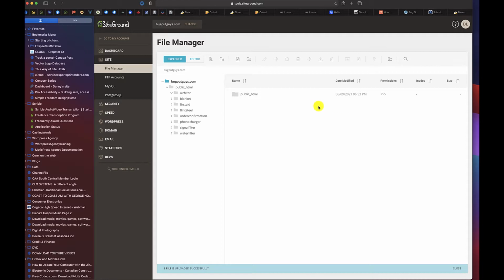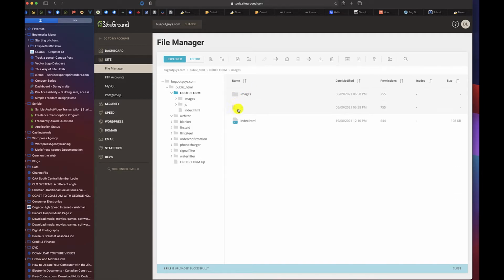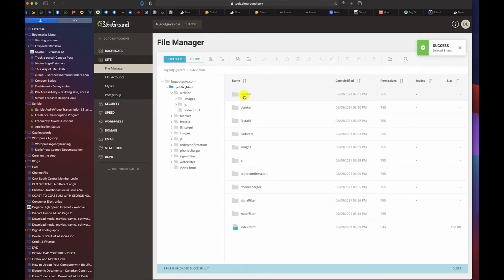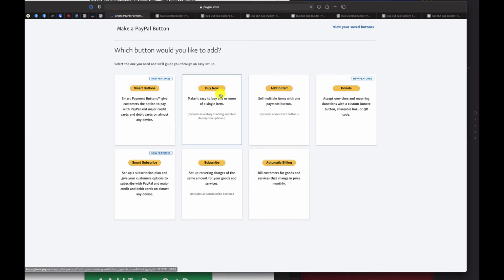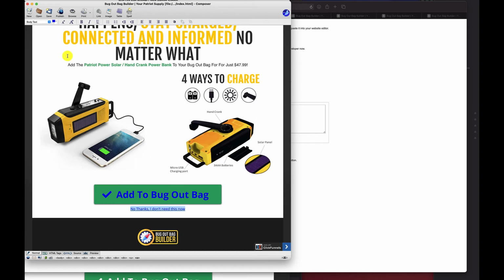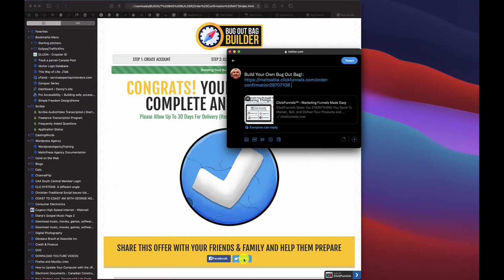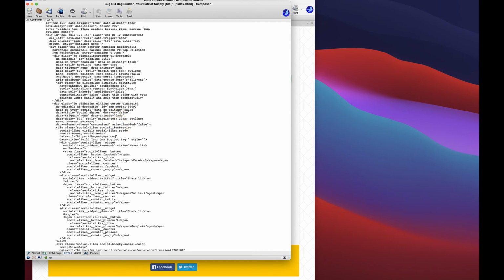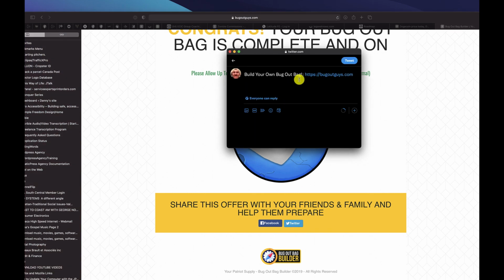How to create a complete funnel using html (ClickFunnels not required!!) for Zombie Commissions.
Many can't afford ClickFunnels, but don't know how to create a funnel using individual html page files. In this tutorial I show you how it can be done.
If you'd like to get Zombie Commissions to build out your own funnel, just go to
My bonus is access to the Beyond the Buy Builders live webinars every Sunday night at 8pm EST.